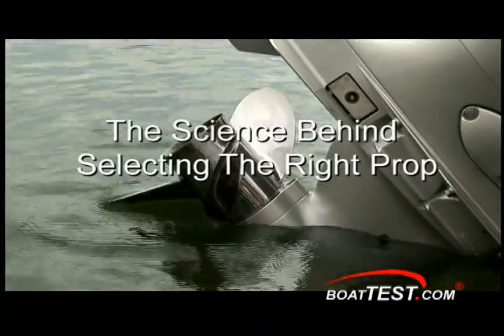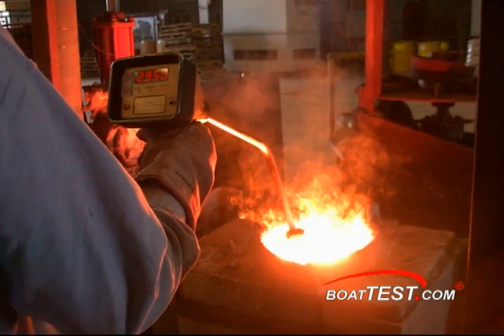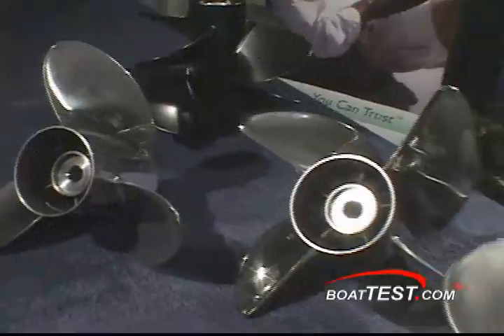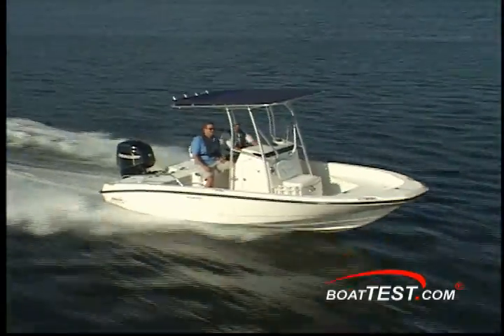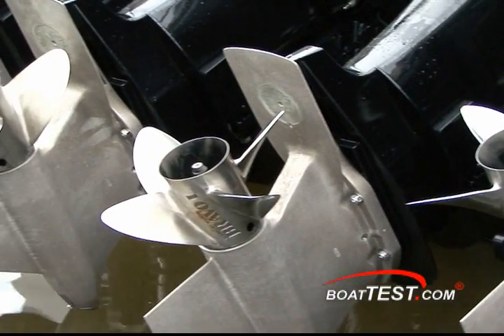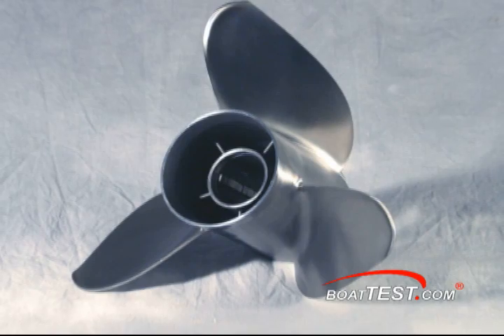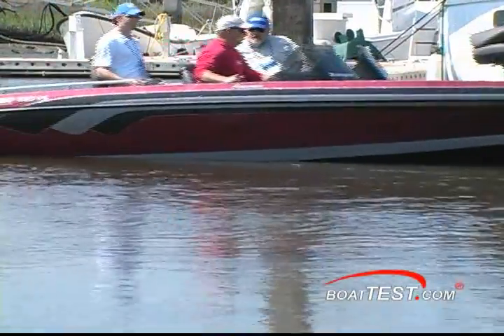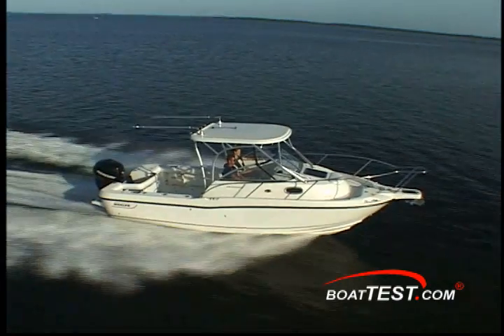PowerTech - The Science Behind Props 2008 (HQ)- By BoatTEST.com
for more videos and information on PowerTech Propellers.